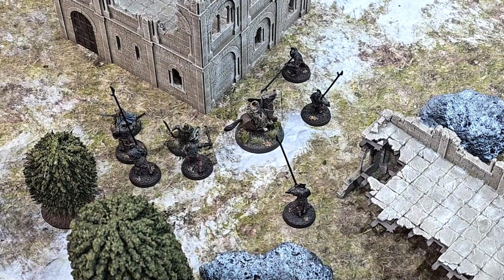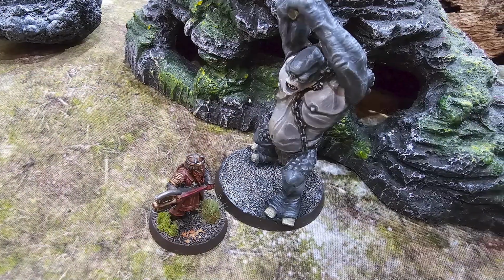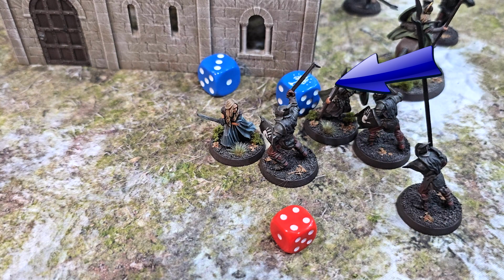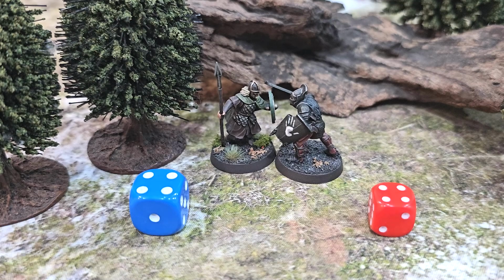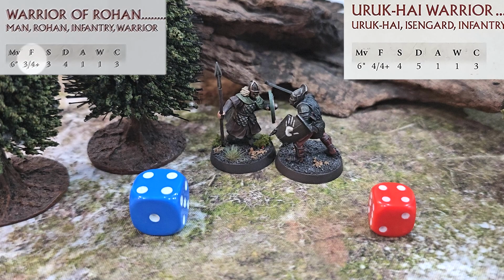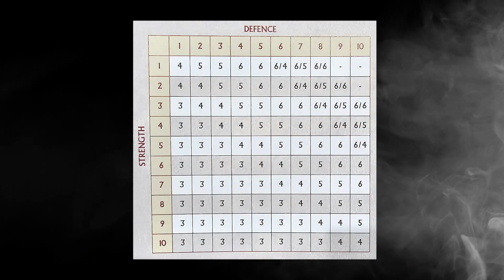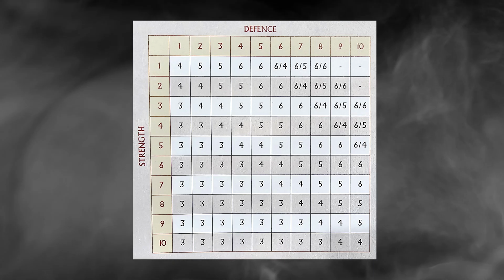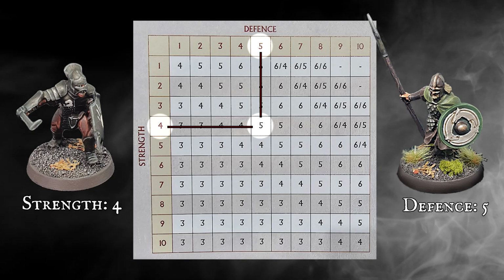How to Play MESBG | The Combat Phase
Which end of the sword do I hold?!?!

Part 3 sees me going over the basics of the combat/fight phase, the 3rd and final phase that makes up an overarching whole turn in the Lord of the Ring Middle Earth Strategy Battle Game.

I really hope you guys are enjoying these videos, they're great fun to make and hopefully helpful to anyone who needs them.

Let me know what the next few videos should focus on, taking suggestions in the comments, eventually everything will have its own bitesized "how to play" video!

Happy Hobbying!!